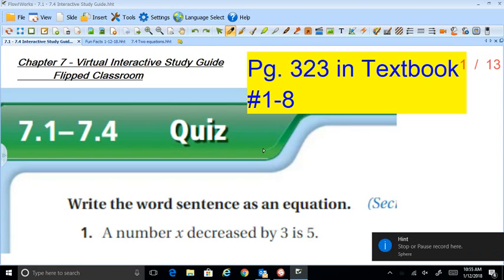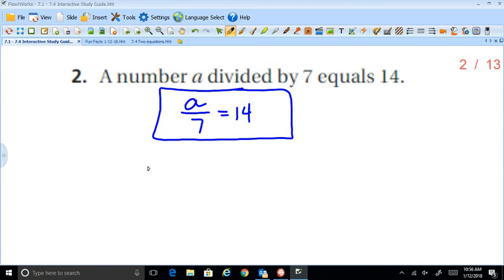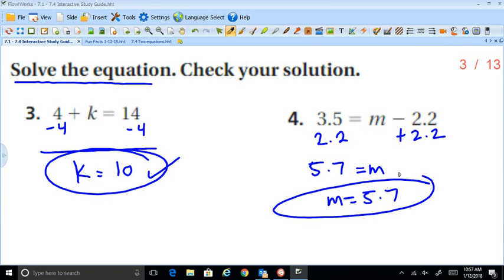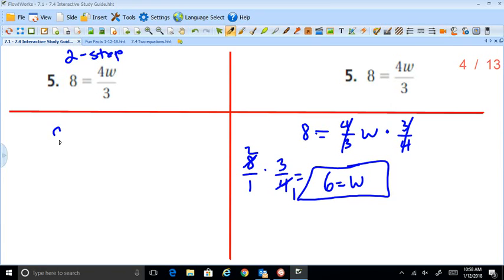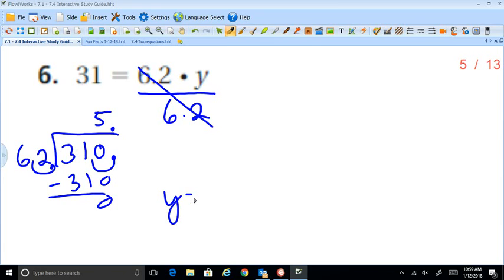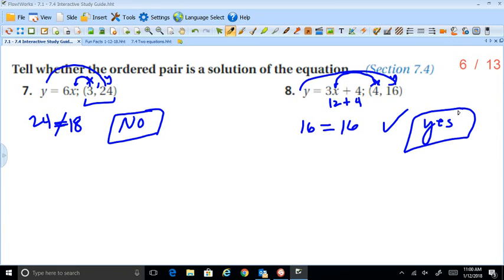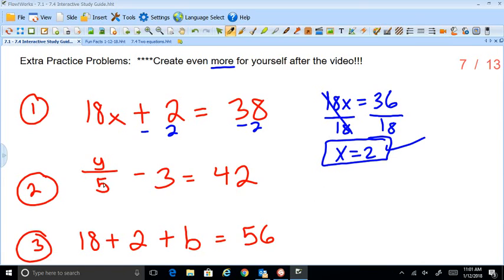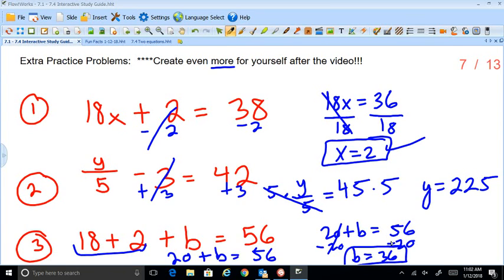7 1 7 4 Interactive Study Guide